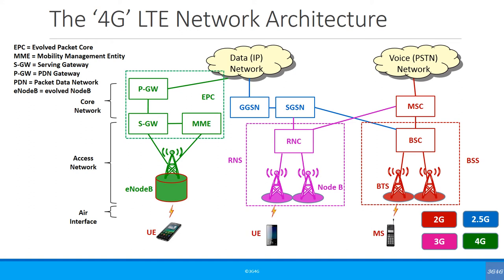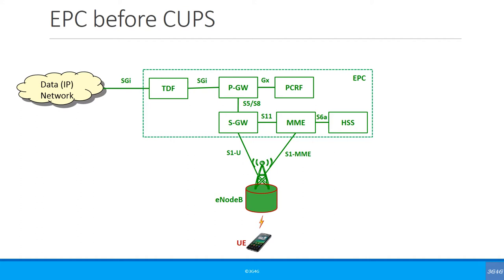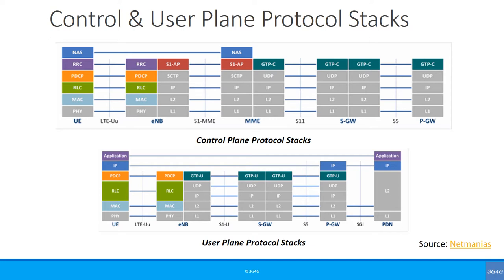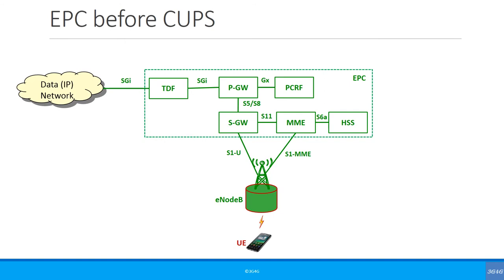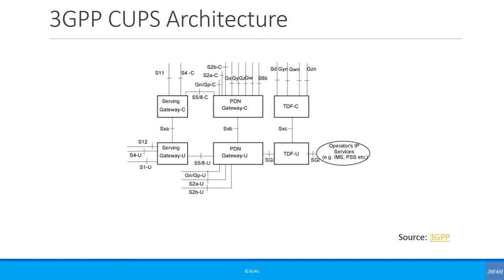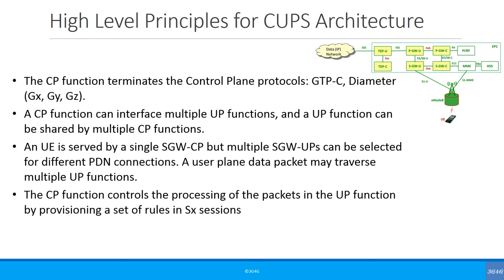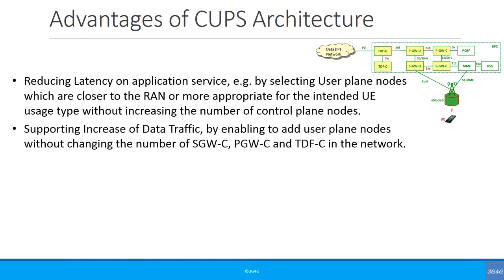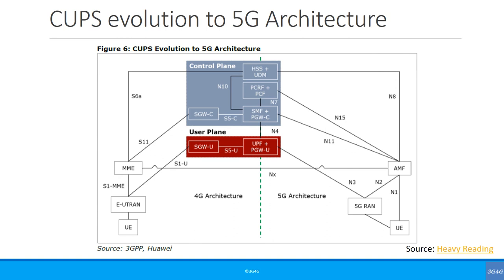Advanced: Control and User Plane Separation of EPC nodes (CUPS)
This video looks at Control and User Plane Separation of EPC nodes (CUPS) which was completed by 3GPP as part of Release 14 specifications and is set to be a key core network feature for many operators.

CUPS provides the architecture enhancements for the separation of functionality in the Evolved Packet Core’s SGW, PGW and TDF. This enables flexible network deployment and operation, by distributed or centralized deployment and the independent scaling between control plane and user plane functions - while not affecting the functionality of the existing nodes subject to this split.